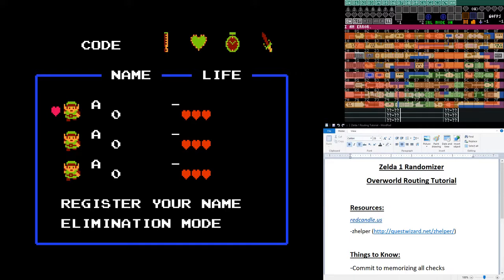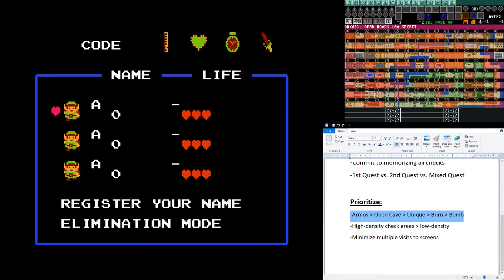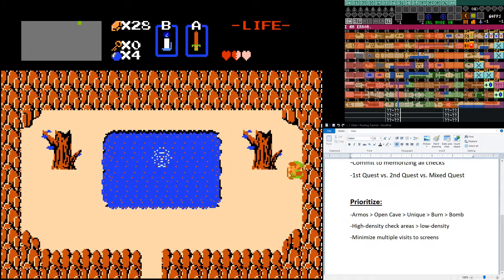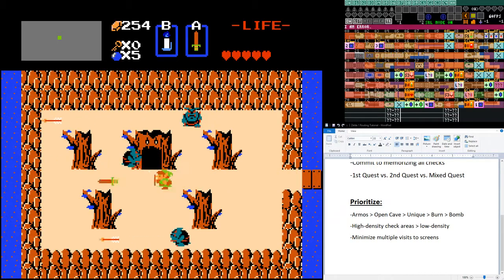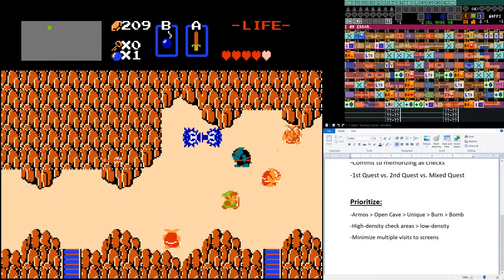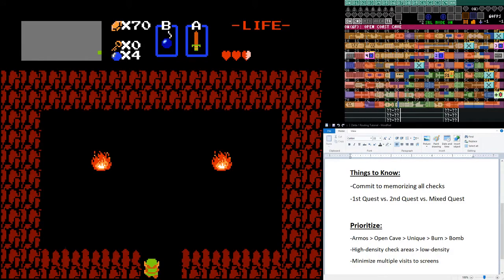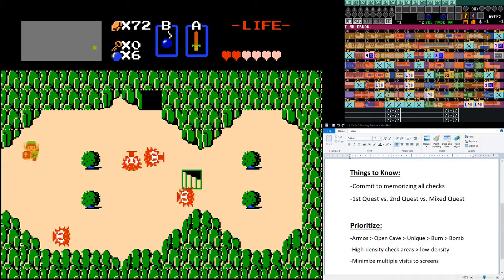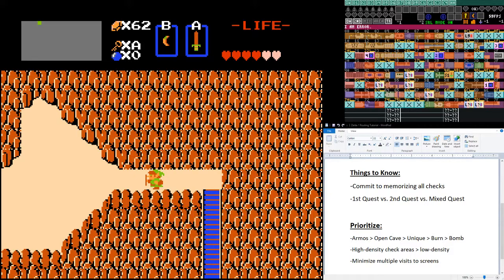Zelda 1 Randomizer Overworld Routing Tutorial for Beginners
***At 59:32 I should have checked the two 2Q ladder checks which are bomb-walls along the river***

Just like the title says, this is an overworld routing tutorial aimed at beginners and those looking to join the Zelda 1 Randomizer community.